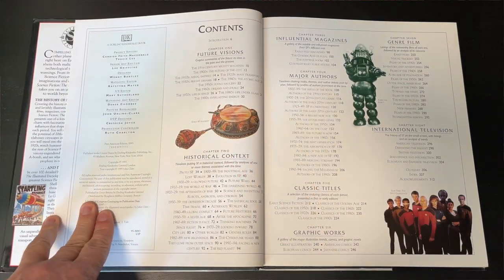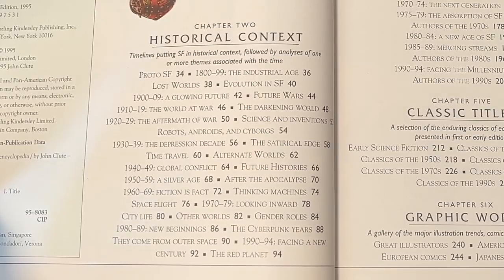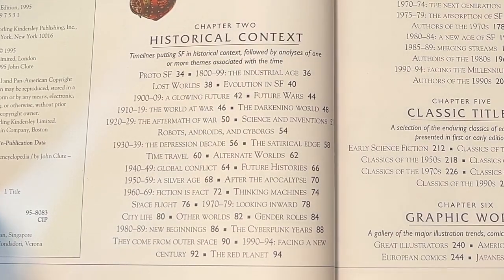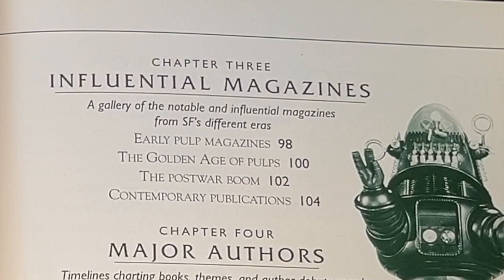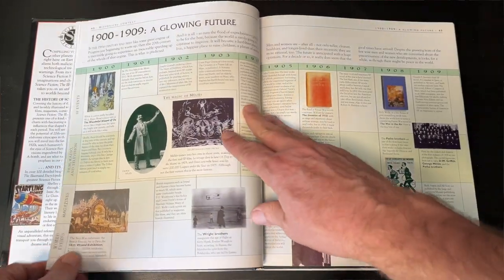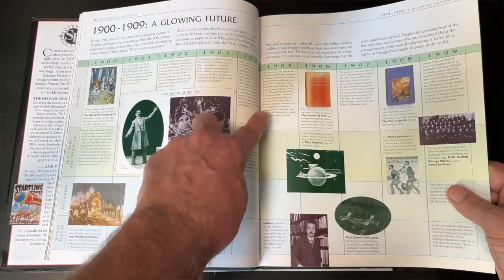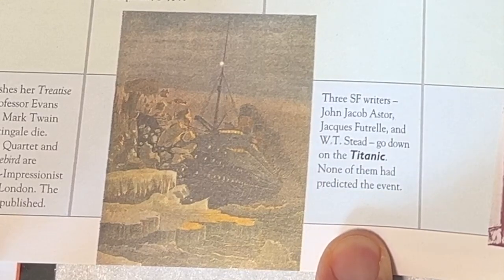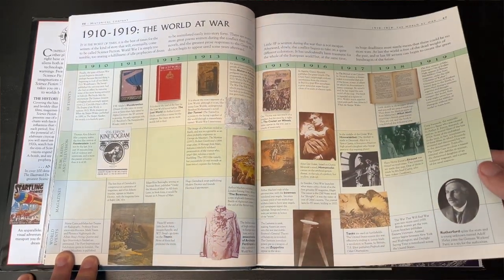Science Fiction: The Illustrated Encyclopedia by John Clute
Is this the best SF resource ever?  Taking a look through John Clute's 'Science Fiction: The Illustrated Encyclopedia'.

Host:  Richard Rempel
Channel:         @vintagesf